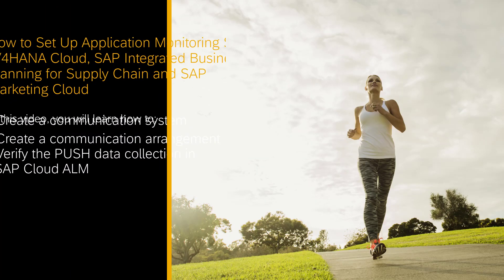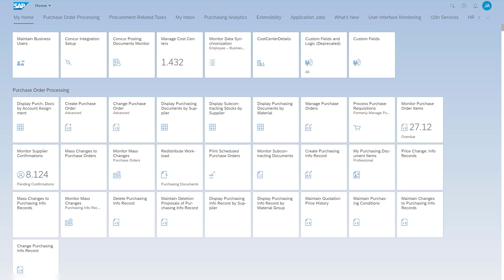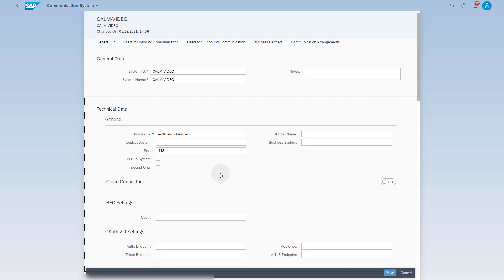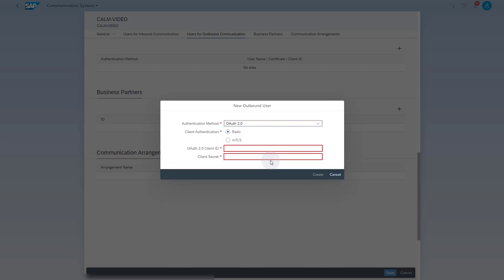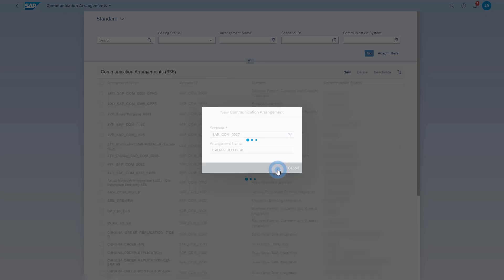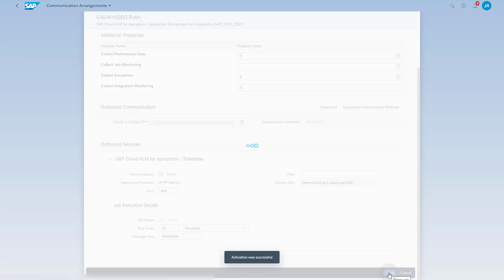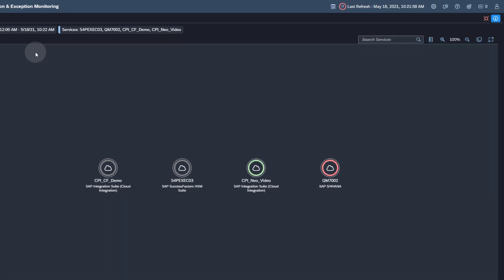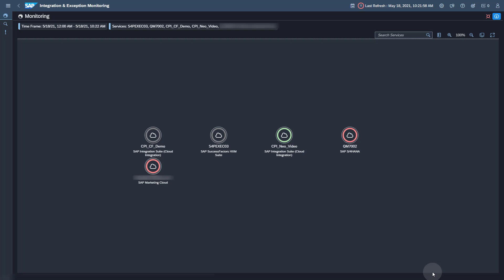How to Set Up Application Monitoring SAP S/4HANA Cloud, SAP IBP and SAP Marketing Cloud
Learn how to setup Integration & Exception Monitoring, Performance Monitoring, or Job Monitoring in SAP Cloud ALM for the cloud service types SAP S/4HANA Cloud, SAP Integrated Business Planning for Supply Chain, or SAP Marketing Cloud.

Prerequisites for this video:
- Ensure that you have a user with SAP_BR_ADMINISTRATOR authorizations in SAP S/4HANA Cloud, SAP Marketing CLoud or SAP IBP for Supply Chain

Find out more at SAP Cloud ALM for Operations Expert Portal